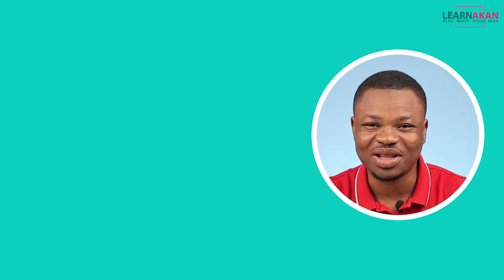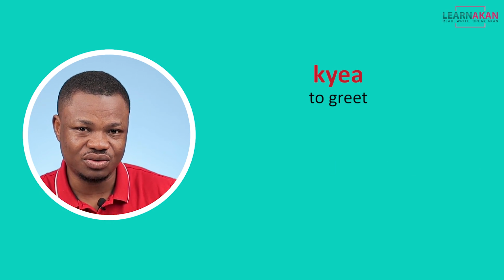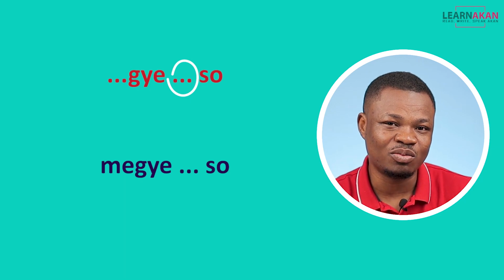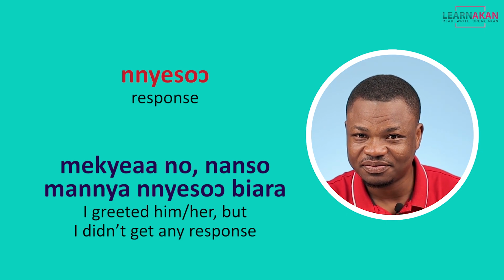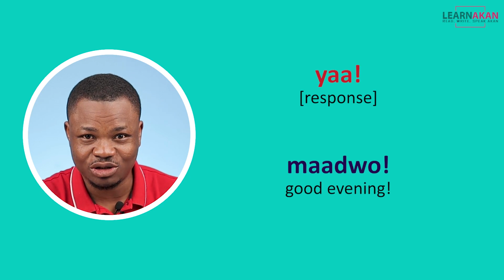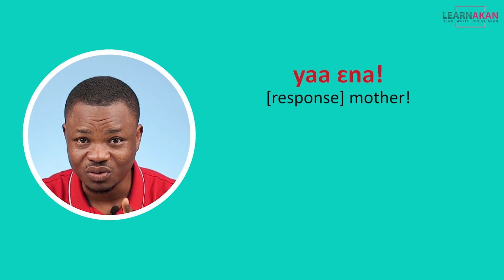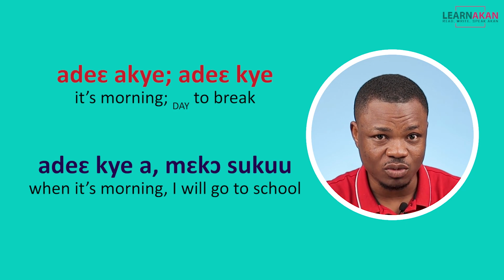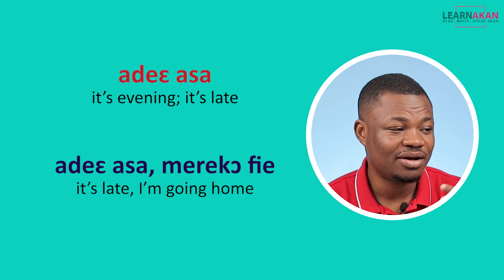Twi Greetings Vocabulary | LEARNAKAN.COM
In today's video, we look at a few Twi vocabulary items around greetings.

0:00 – Greetings
00:21 – "to greet" in Twi
01:23 – "greeting" in Twi
02:08 - "to respond" in Twi
03:38 - "response" in Twi
04:13 - "Yaa!/Yaanom"
05:18 - "good morning" in Twi
05:23 - "good afternoon" in Twi
05:26 - "good evening" in Twi
05:46 - "Yaa agya"
06:23 - "Yaa ɛna"
06:53 - "Yaa (a)nua"
07:21 - "it's morning" in Twi
08:20 - "it's afternoon" in Twi
09:00 - "it's evening" in Twi
16:18 - Outro